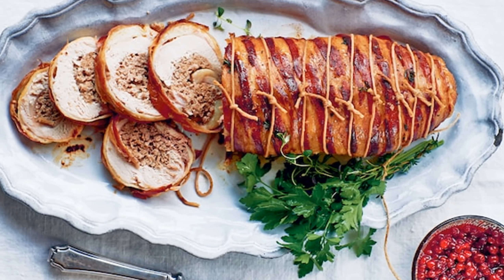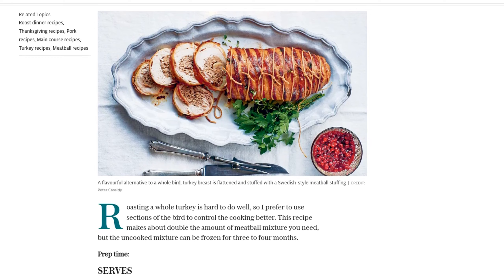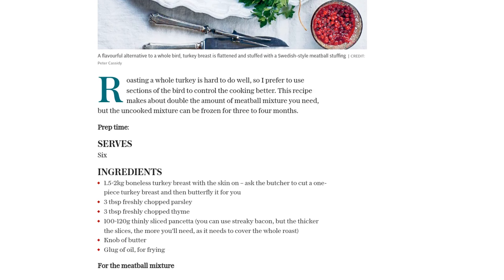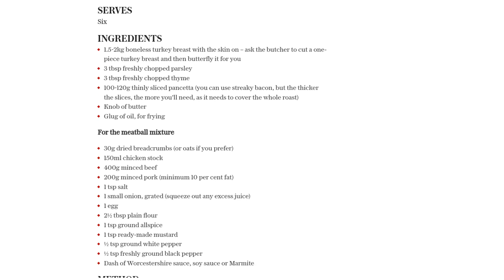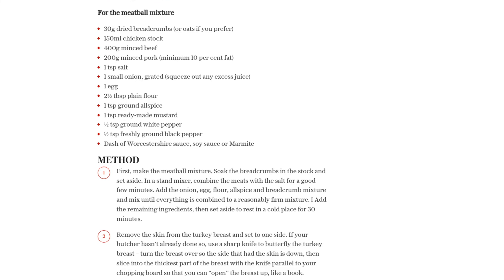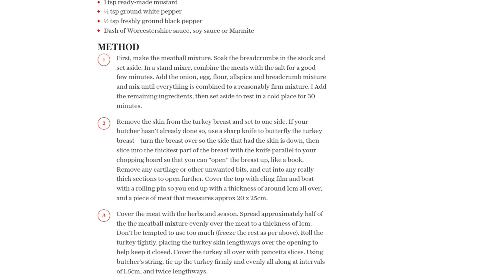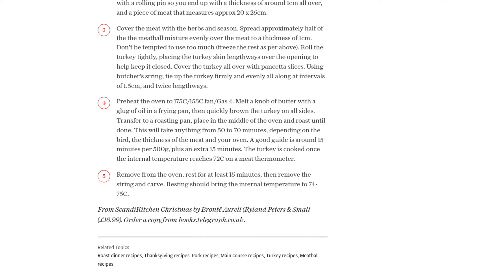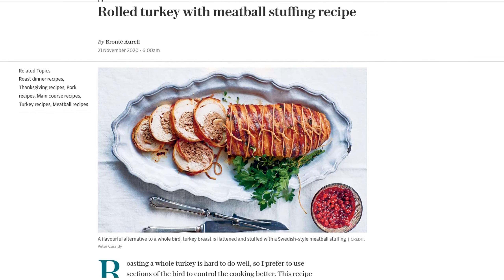Rolled turkey with meatball stuffing recipe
This recipe by Brontë Aurell provides a flavorful alternative to roasting a whole turkey. The boneless turkey breast is flattened and stuffed with a Swedish-style meatball mixture. The recipe includes instructions for making the meatball mixture, which consists of minced beef, minced pork, breadcrumbs, chicken stock, spices, and other ingredients. The meatball mixture can be prepared in advance and frozen for later use. To prepare the turkey breast, the skin is removed and the breast is butterflied. The meat is pounded with a rolling pin to achieve a thickness of approximately 1cm. The meat is then seasoned and covered with the meatball mixture. The turkey is rolled tightly and the opening is secured with the turkey skin. Thinly sliced pancetta is placed over the turkey, and the entire roast is tied with butcher's string.

The turkey is browned in a frying pan before being transferred to a roasting pan and cooked in the oven until done. The cooking time will vary depending on the size of the turkey breast. The turkey is cooked when the internal temperature reaches 72C. After resting for 15 minutes, the string is removed and the turkey is carved.

This recipe is from the book "ScandiKitchen Christmas" by Brontë Aurell.